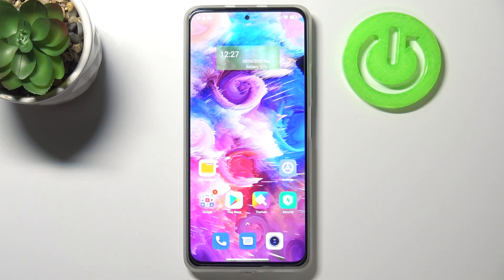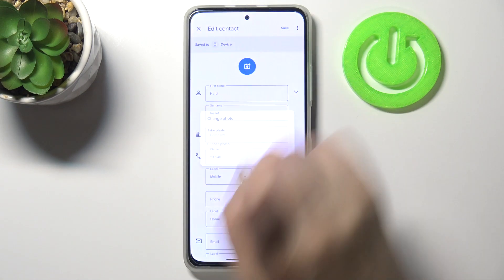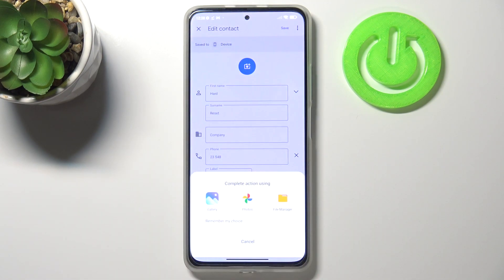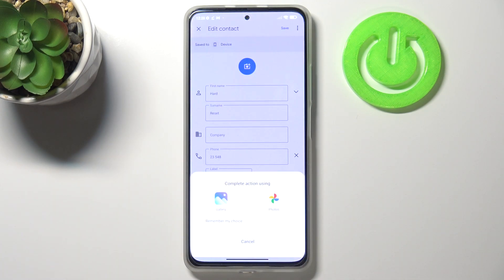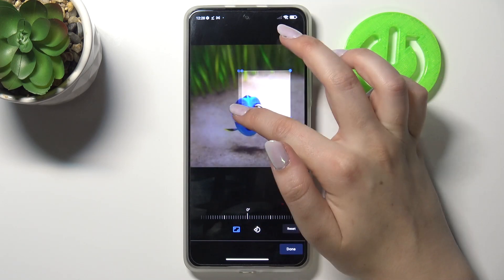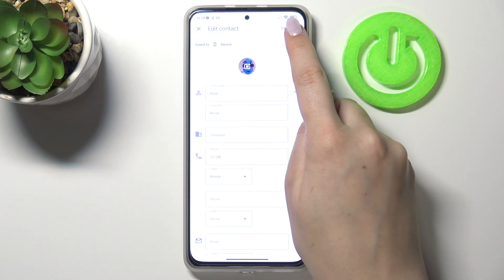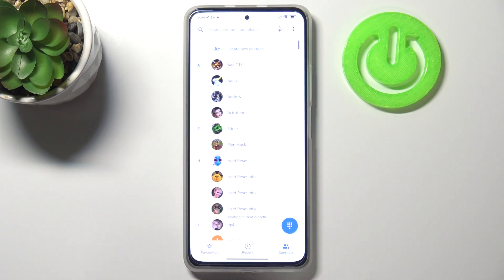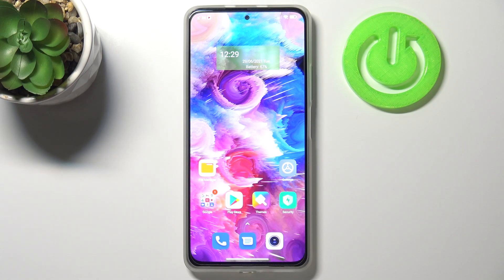How to Add Photo to Contact on XIAOMI Mi 11i - Profile Picture Creation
If you’re wondering how to add photo to contact in your XIAOMI Mi 11i, just watch this video guide! In this tutorial, we’d like to share with you how easily you can find proper options after opening a contact list and what to do to add photo! You’ll be able to pick the one from the gallery or take a photo right at the moment by using the camera app. So let’s follow this video and successfully add photo to contact.

How to Add Profile Picture in XIAOMI Mi 11i? How to Add Picture to Contact in XIAOMI Mi 11i? How to Add Contact Picture in XIAOMI Mi 11i? How to Personalize Contacts in XIAOMI Mi 11i?